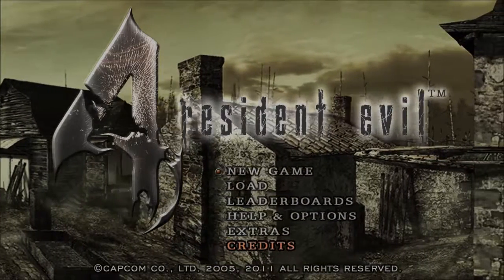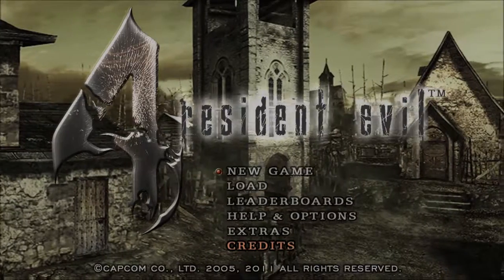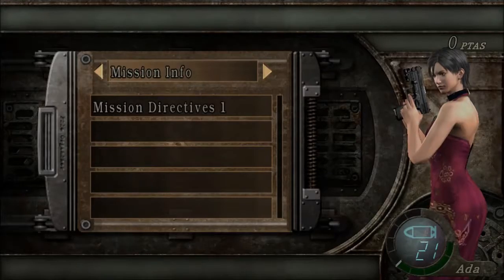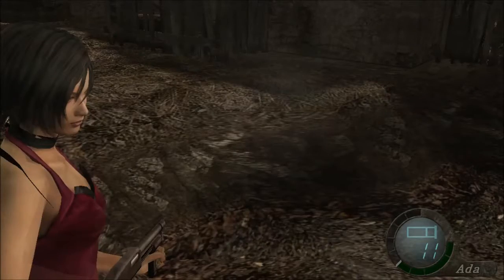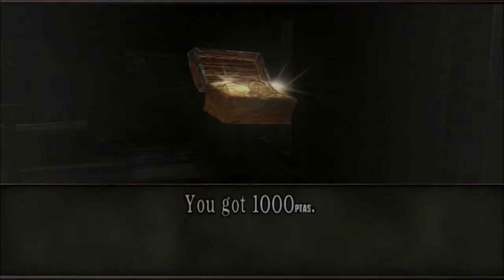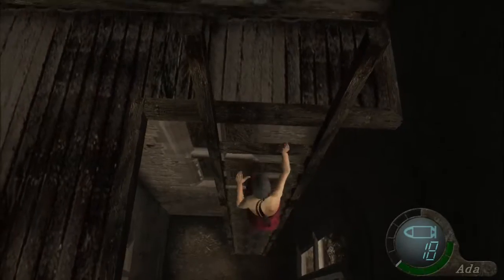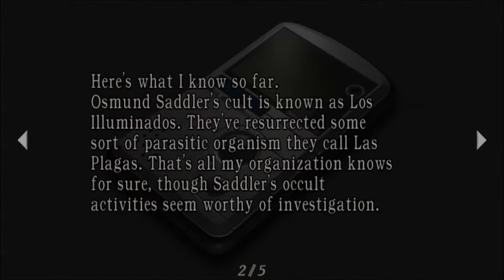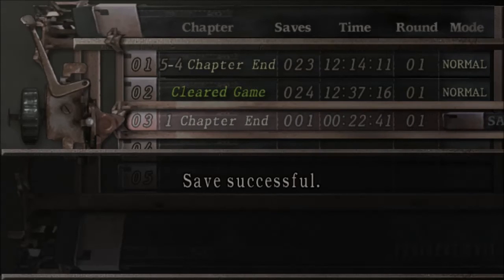Resident Evil 4 Walkthrough [SEPARATE WAYS] (PART 1)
seeing it through someone else